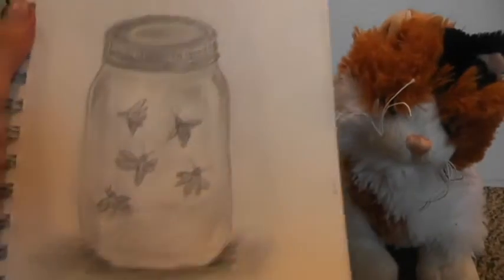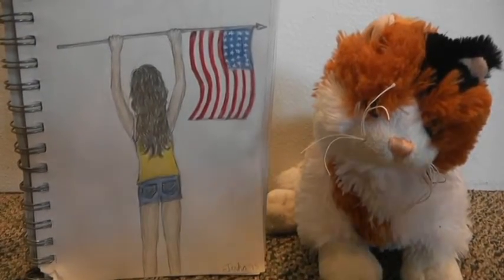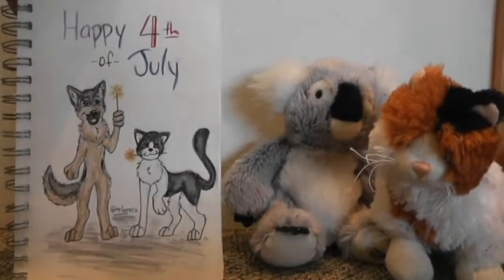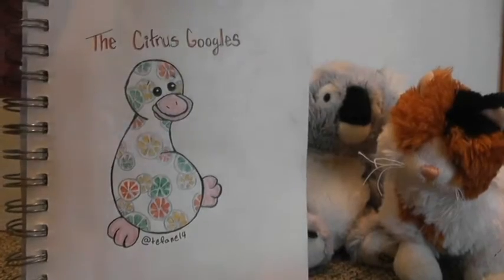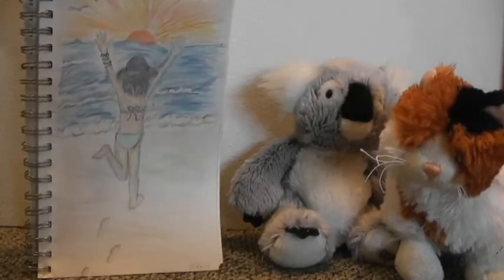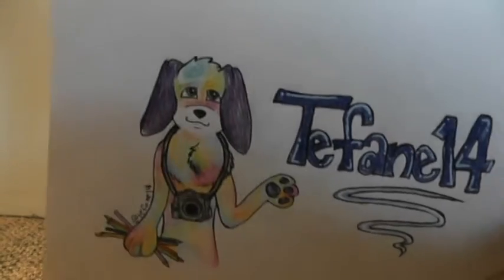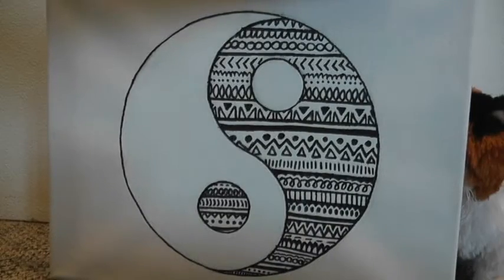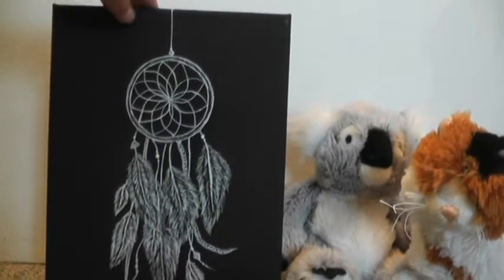July Drawings ((Webkinz & More))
yeppp, enjoy.